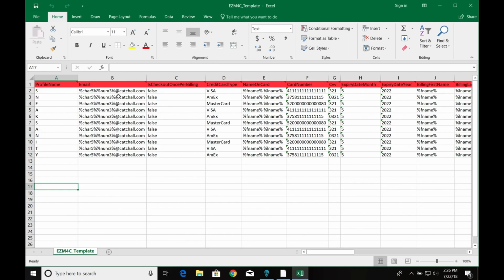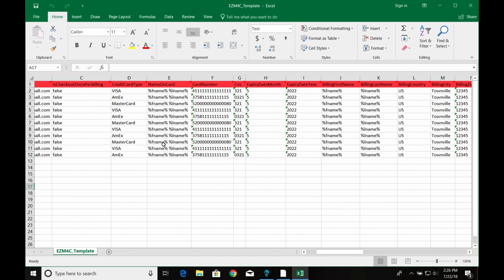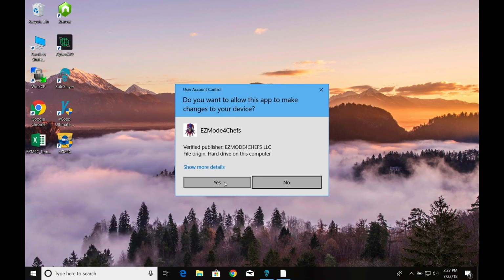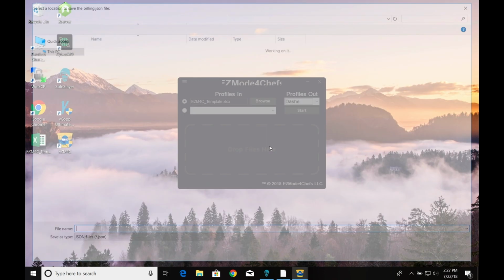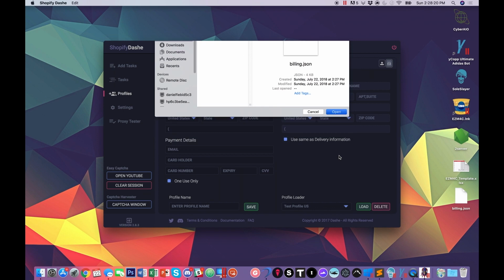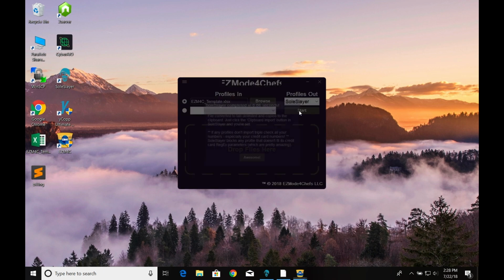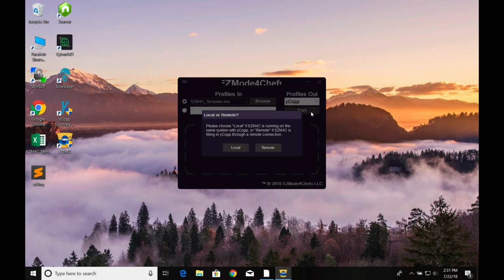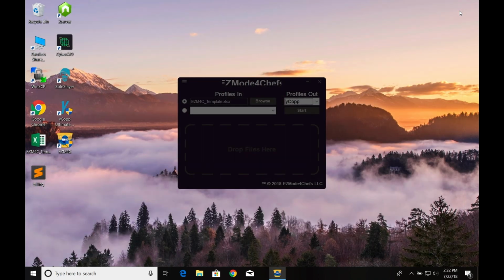EZM4C Overview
In this video, we take a look at EZMode4Chefs - an awesome tool that allows you to put all of your billing profiles into an excel and easily import into a wide variety of bots. I want to clarify that I call it "ezmac" because I think its clever and I made that icon, but in no way does that represent their branding. They currently have it branded with a scary clown :(